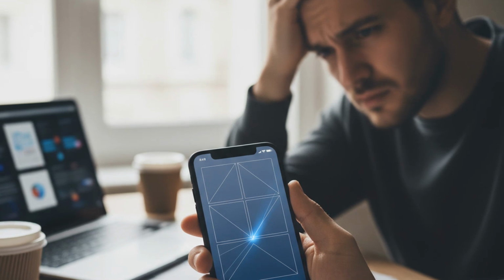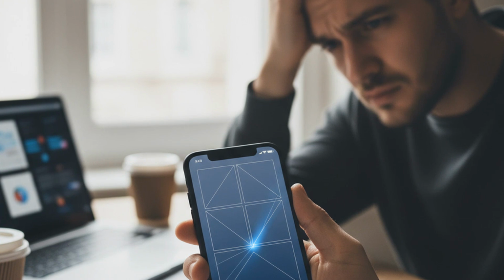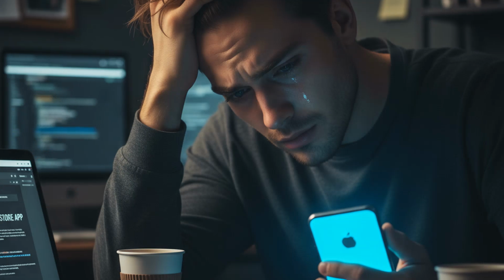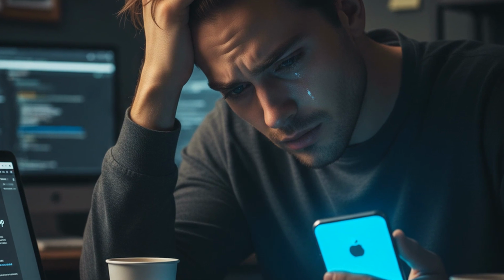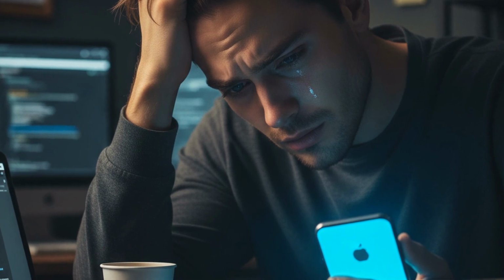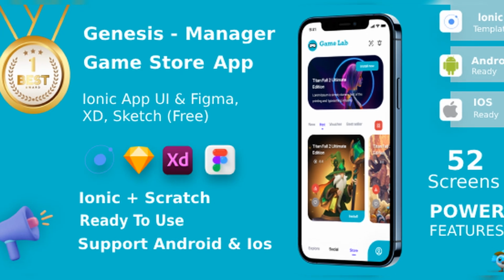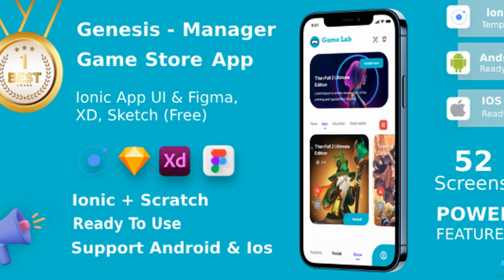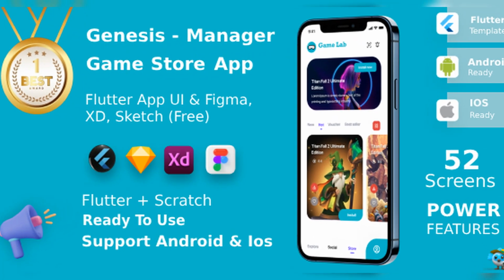Flutter Game Store App UI Kit Genesis Android iOS Figma XD Sketch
Check the product here: 1.envato.market/LKAKAa
Struggling to build a stunning game store app user interface from scratch? The Genesis Flutter Game Store App UI Kit offers a complete, cross-platform solution to kickstart your development and impress your users. Say goodbye to countless hours designing and coding basic layouts.
This comprehensive UI kit is built with Flutter, ensuring a beautiful and consistent experience across both Android and iOS devices from a single codebase. It includes professionally designed screens and components, available in Figma, Adobe XD, and Sketch formats, allowing for seamless integration into your design workflow. You'll benefit from a modern, intuitive layout ready for customization, significantly reducing your development time and effort in creating a captivating game store application.
Timestamps:
00:00 - Welcome & Introduction
00:08 - Overview of the Genesis UI Kit
00:20 - Key Design Features & Components
00:35 - Cross-Platform Advantage with Flutter
00:50 - Design File Support (Figma, XD, Sketch)
01:05 - Accelerate Your App Development
Don't forget to: